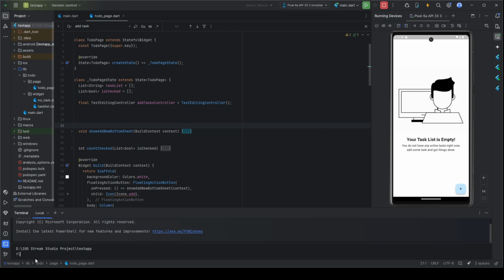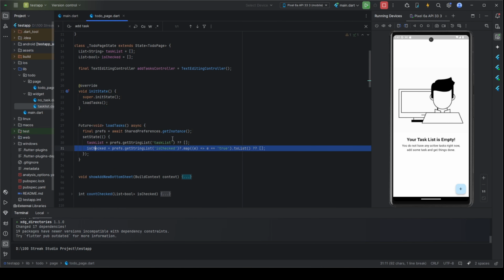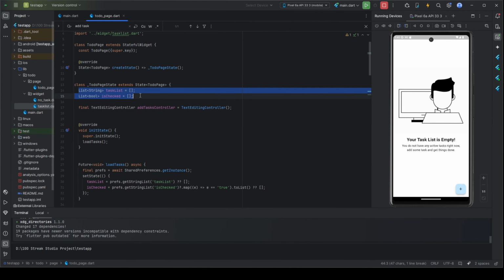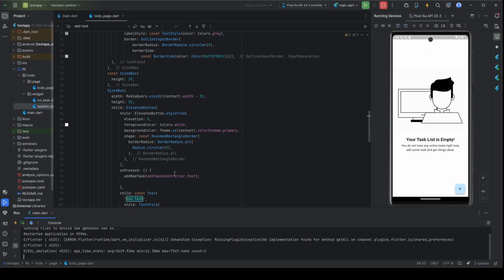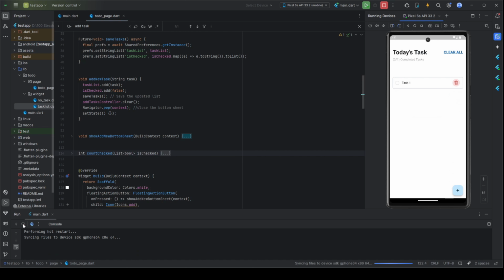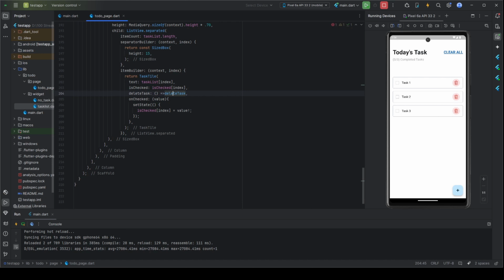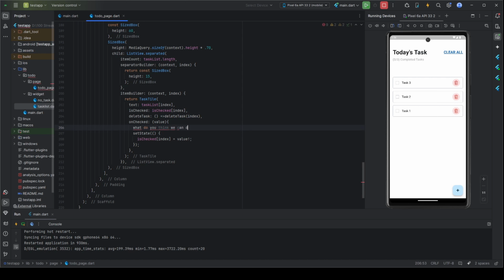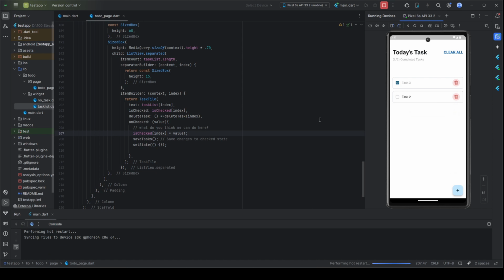Flutter Tutorial for Beginners #5 - Todo App saving data on device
Welcome to the fifth video of our Flutter tutorial series for absolute beginners! 🚀 In this video, we’ll add  shared preferences package to our ToDo app. This allows us to save the list on the user's device, which can be accessed anytime, even if the app is closed. If you’re new to app development or looking to dive into mobile development, this series is the perfect place to start. I'll gladly answer any questions in the comments.

What You’ll Learn:
ToDo App.
Importing packages.
Storing data into the user device.

🛠 Tools you’ll need:
PC
Android Studio
Xcode for Mac